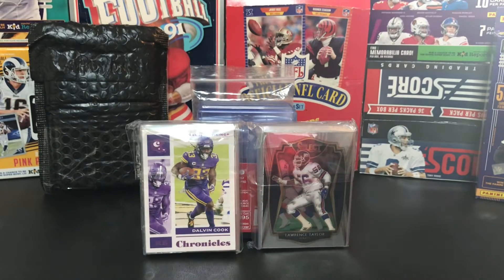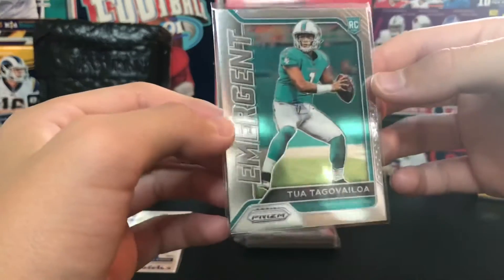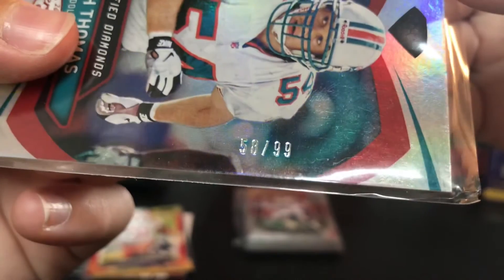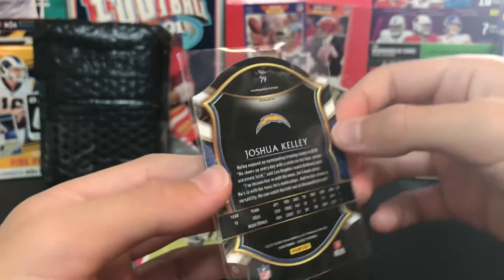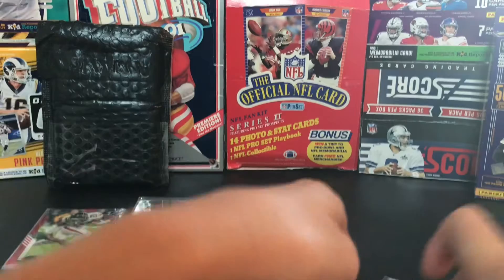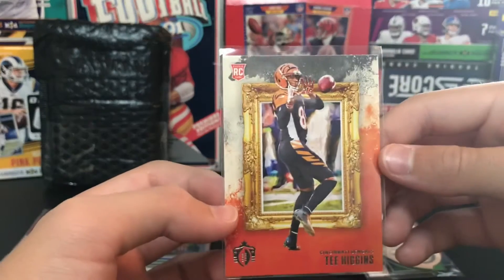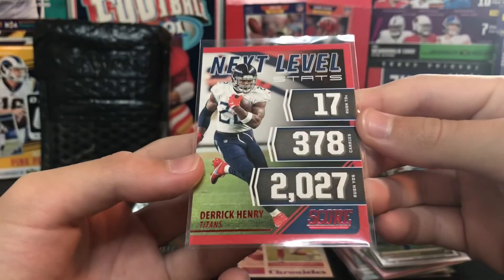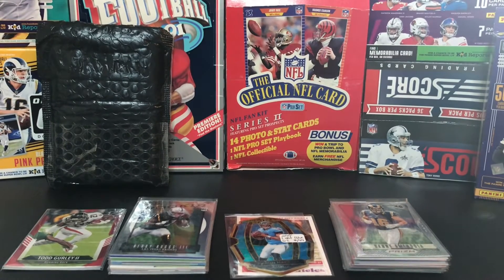🏈Random Card EBay Lot!🏈 Optic, Prizm, and Chronicles! Great Deal and Underrated Players!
This was a great deal and I got a ton of fun and cool cards! Double upload this week! I have plenty more vids ready to be published next week! Have a great day! 🏈🔥🍪